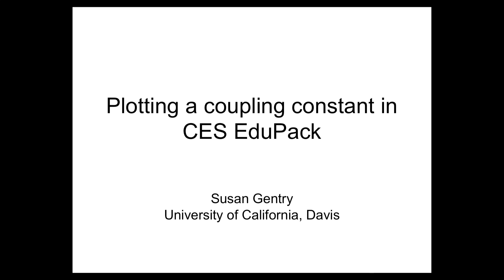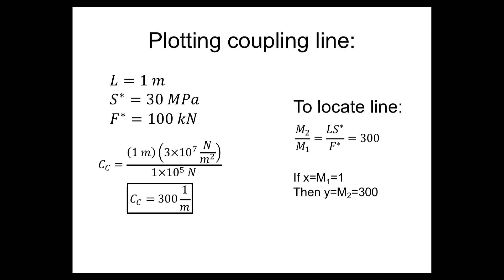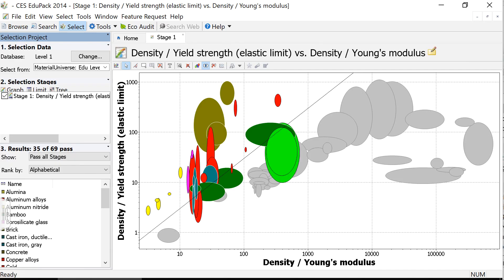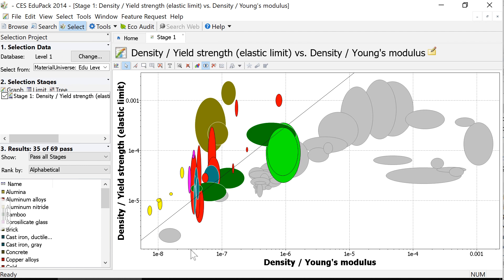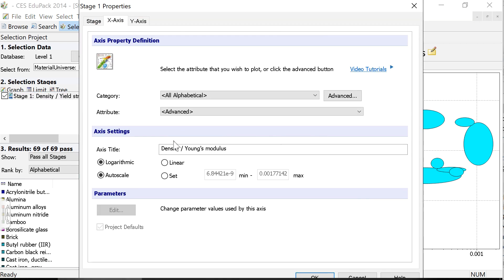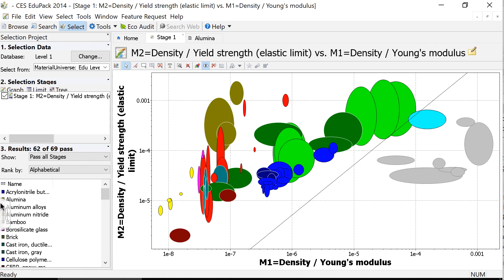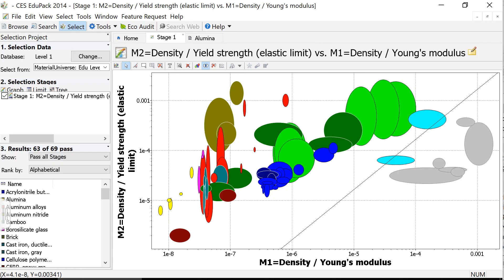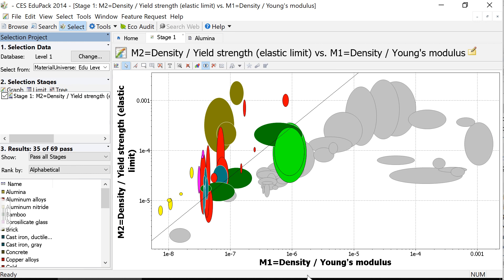Setting a coupling line in CES Edupack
This video shows how to set the slope and correct intercept of a coupling line using CES Edupack.